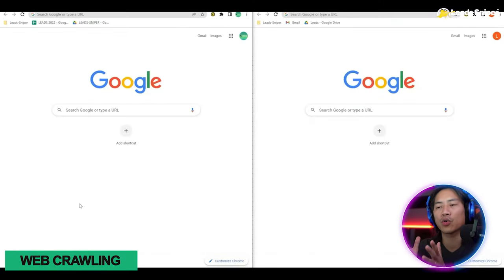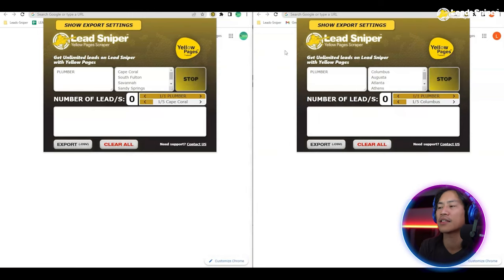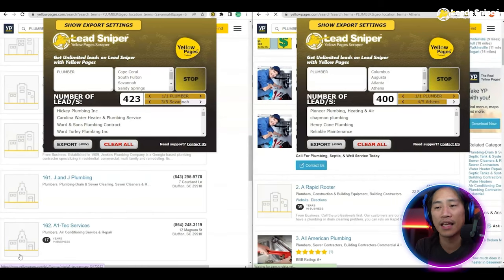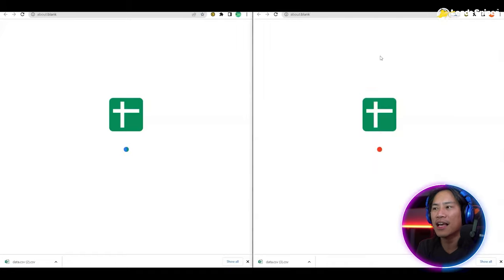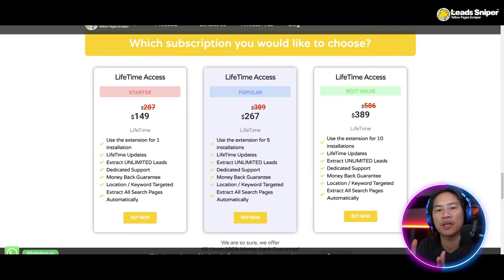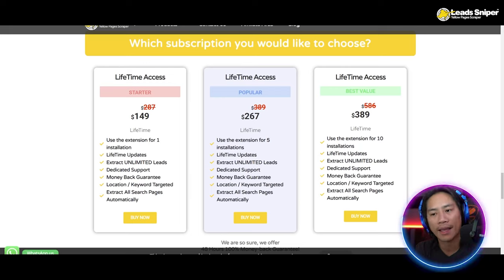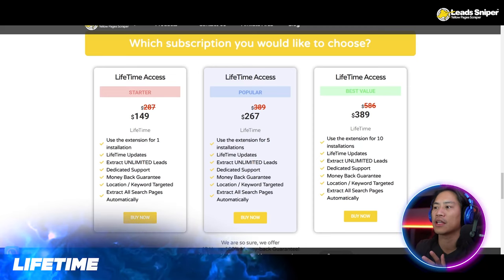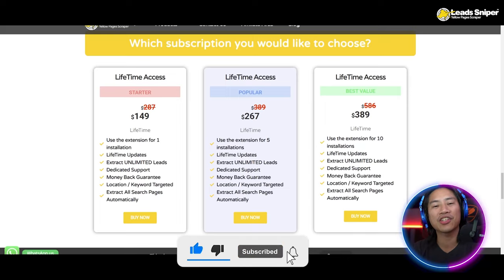Web Crawling 🔥 Scraping unlimited B2B leads from Yellow Pages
Yellow Pages Scraper, the most advanced tool to generate fresh leads!

The Yellow Pages scraping tool is the most comprehensive solution for creating lists of leads. It enables you to scrape thousands of leads from Yellow Pages or any other website for your business development or competition research. Web scraping is commonly used by growth hackers to streamline and speed up business processes.

In this video, you will learn how to gather a specific audience from Yellow Pages using a simple technique. I will also demonstrate a sophisticated web scraping tool and show you how to scrape Yellow Pages. Data analytics provides you with all the necessary information to optimize your business by giving you complete data collection, analysis, and reporting capabilities.

Growing your business requires attracting as many customers as possible. To do this, it's essential to know what customers want and the channels they use to find products and services. Social media platforms like Facebook, Twitter, Pinterest, LinkedIn, YouTube, and Instagram offer a wealth of information for data analysts to gather consumer data. Businesses can easily see how potential customers reach their sites and which channels they use to make purchases.

By using our data analytics tools, your business can grow in the long run and reduce operational costs. It helps you streamline all areas of your business by eliminating inefficient systems and implementing new strategies that are tailored to your unique customers.

Benefits of Lead Sniper Yellow Pages:
• Outreach to potential Clients
• Build a Huge Client Database
• Resell leads

Leads-Sniper Features:
• Business Name
• Telephone
• Full Address
• Street Address
• City
• State
• Postal Code
• Rating
• Review Count
• Latitude
• Longitude
• Slogan
• General info
• Open hours
• Extra phones
• Brands
• Payment method
• Location description
• Neighborhoods
• Amenities
• Accreditation
• Associations
• AKA
• Weblinks
• Categories
• Banner ad
• Other information
• Languages
• Services Products
• Price Range
• Other Email
• BBB rating
• Logo Link
• Preferred badge
• Years with YP
• Claim listing URL
• Years in business
• Image Link
• URL

Our leads scraper is fast and powerful. It gives you the ability to extract fresh and precisely targeted leads in seconds. The leads you will receive are based on location and up-to-date information directly from Yellow Pages.

With our tool, you can extract an unlimited number of fresh leads automatically, building databases in just minutes. There are many other benefits of data analytics when it comes to business growth and expansion. Understanding your target market, your business strengths, and your competition is crucial to business growth. With this knowledge, you can develop better products and services that meet the needs of the market.

Yellow Pages Marketing is a cost-effective strategy for targeting a local audience. It not only increases local sales but also increases brand awareness. With our tool, you can access all this information with just one click.

Lead-Sniper, with the help of data analytics, provides you with all the essential information you need to optimize your business from all angles. You can fully leverage complete data collection, analysis, and reporting tools to reach your goals.

0:00 Leads-Sniper Yellow Pages Scraper Intro
0:06 Leads-Sniper Yellow Pages Scraper: How It works + result
1:24 Leads-Sniper Yellow Pages Scraper: Pricing and Packages + Outro